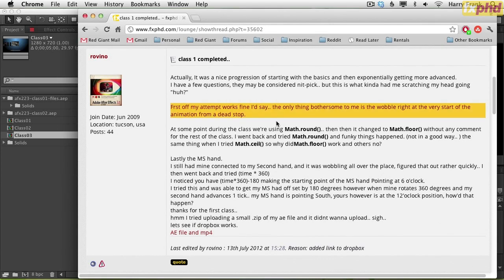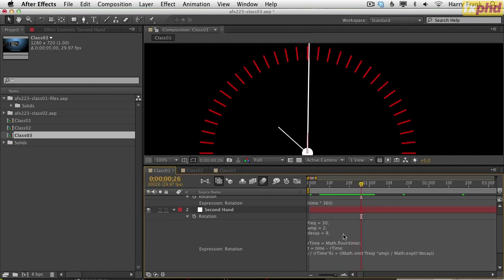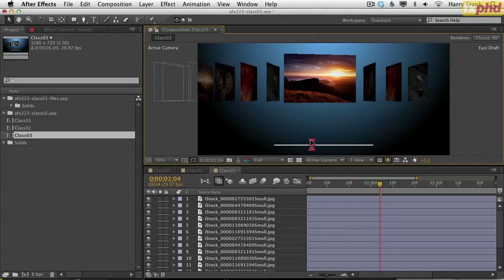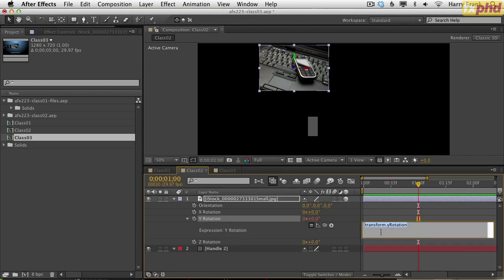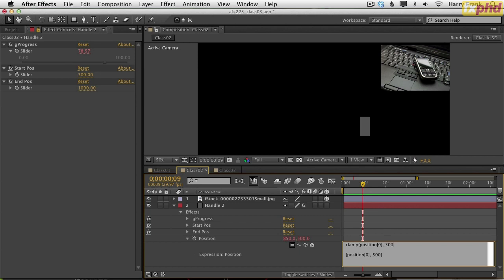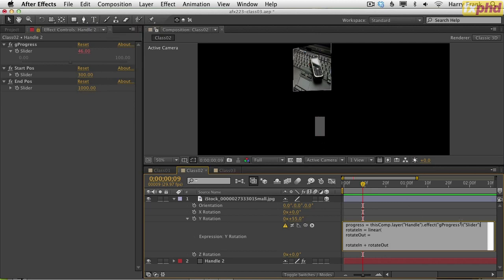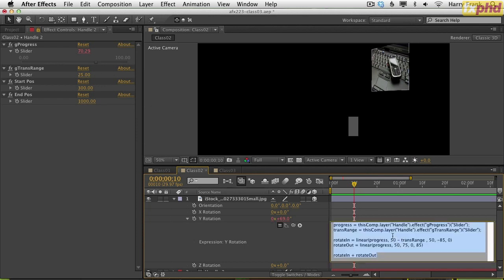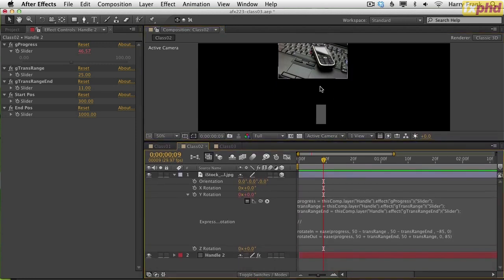After Effects Expressions Bootcamp - Class 03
Harry Frank returns with a new course focused on After Effects expressions programming. If you are new to the topic, or if you have some experience in the course topic, Harry will guide you from the basics into the heavy-duty code.

The structure of the course will use both conceptual lessons as well asl project-based lessons. Beginning with some basic math concepts, expressions and Javascript syntax, the course will build momentum and move into more advanced concepts such as world space, trigonometry, and understanding Javascript in more detail. You'll gain tips and tricks that you'll use in your daily workflow.

If you're not using expressions, you should be! If you are...this course can take your knowledge to the next level.

Frank started in this business by studying classical percussion and audio engineering at the Fredonia School of Music in Fredonia, NY. After working the audio industry for a couple years, he slowly started to branch out into video editing and motion graphics in 1996. He's worked as a freelance motion designer with clients such as, Blur Studio, Bl:nd, Digital Kitchen, NBC, and more. He's currently a designer and product guru for Red Giant, where he produces content that helps animators and vfx artists better utilize their numerous software products.